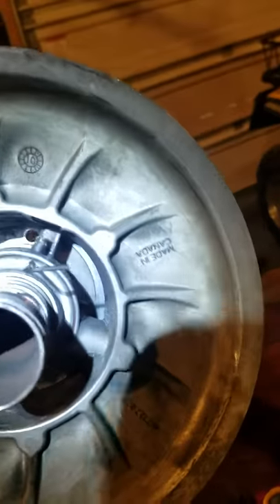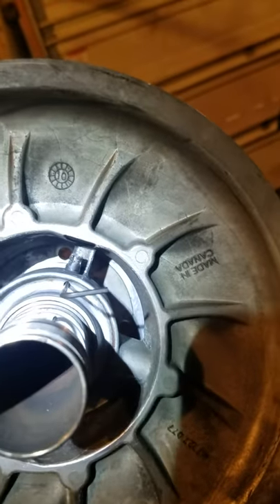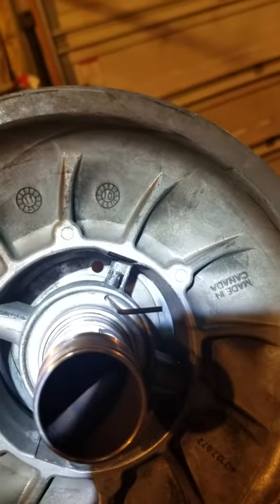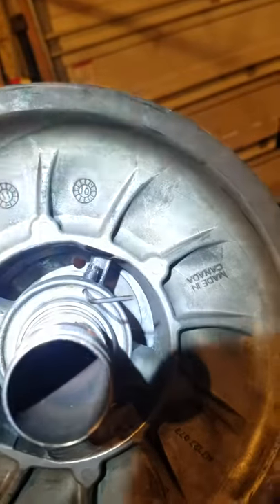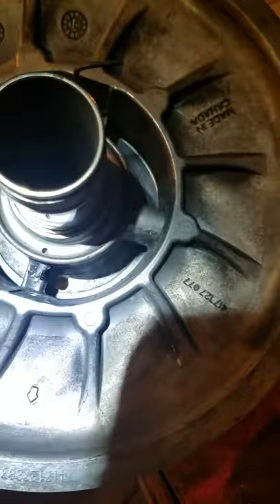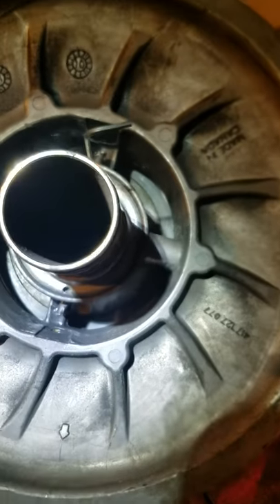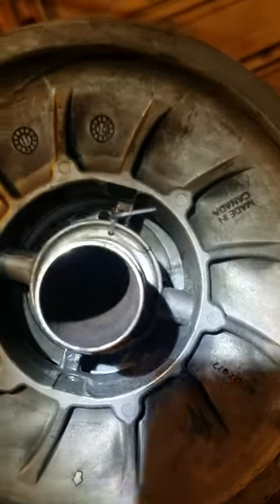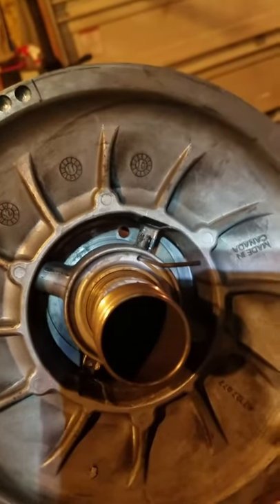New ski doo secondary clutch roller tip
New style secondary clutches have a pin or lock screw through the roller pin screws.   Maybe this tip will save you a few broke 27 torx.